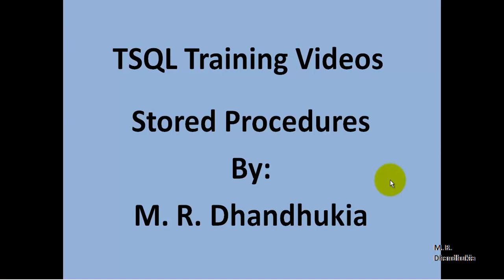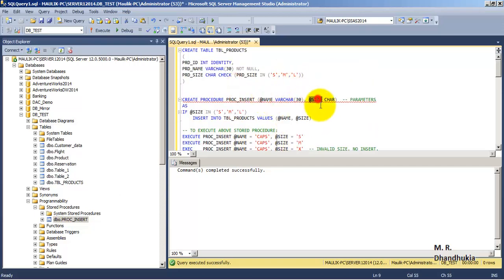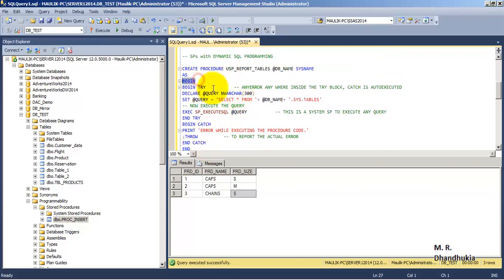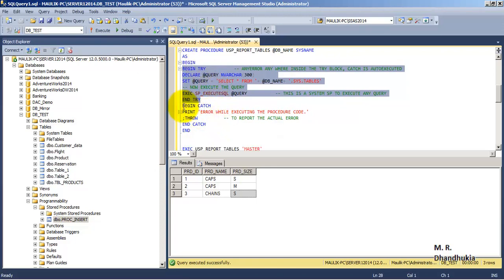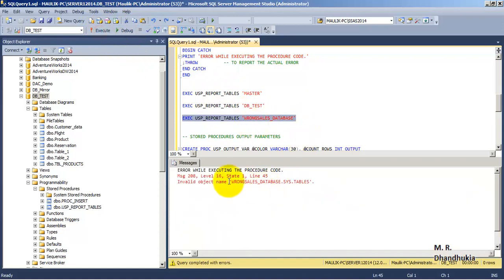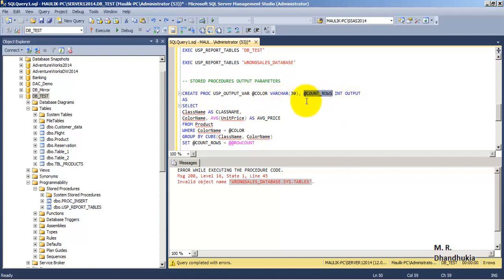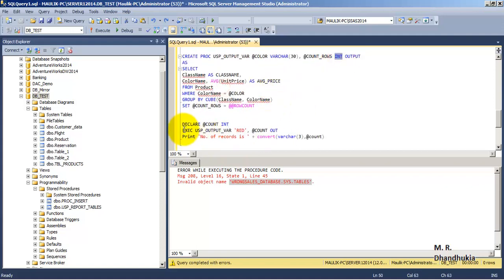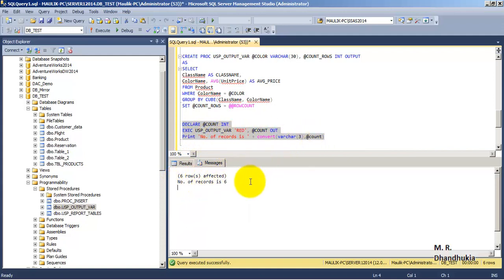TSQL - Stored Procedures